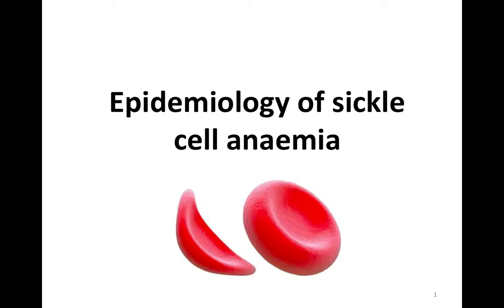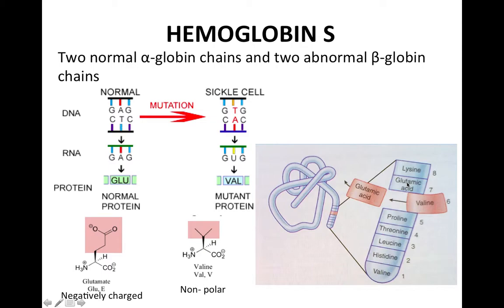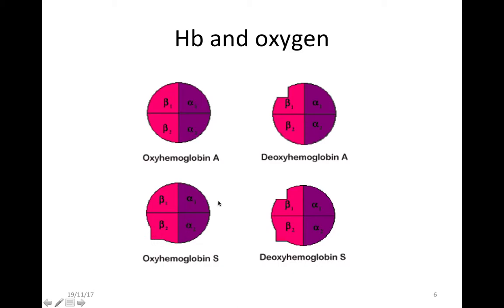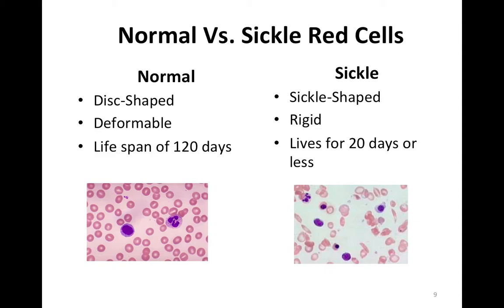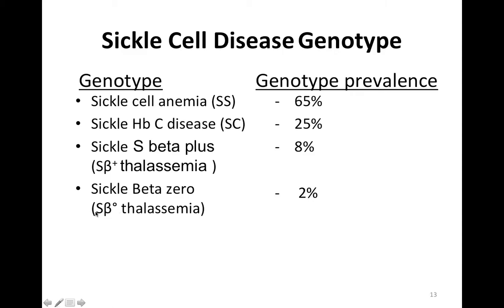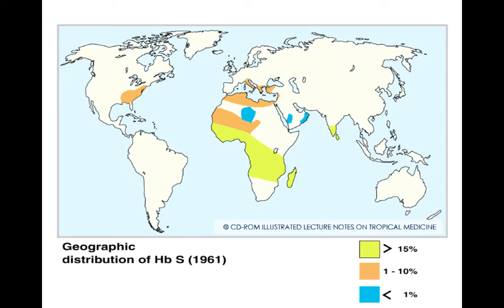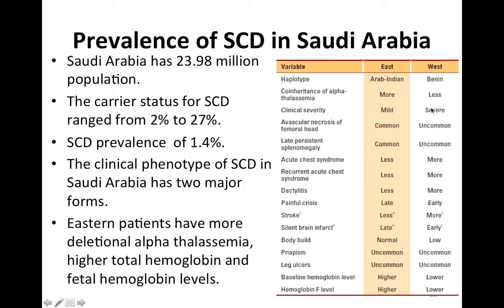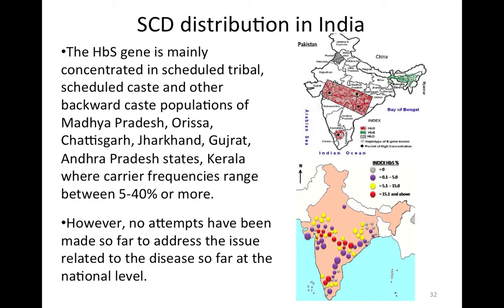Sickle cell anaemia Epidemiology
Epidemiology of Sickle cell anaemia, Distribution of HbS,UK, USA, India, Africa